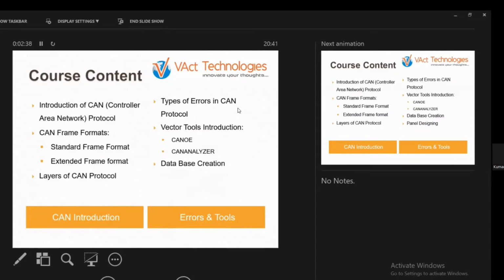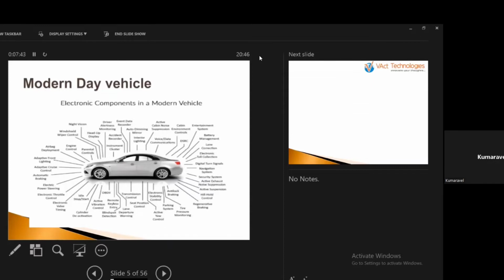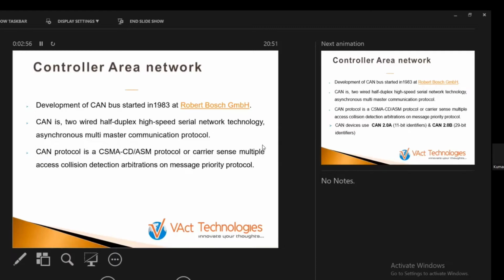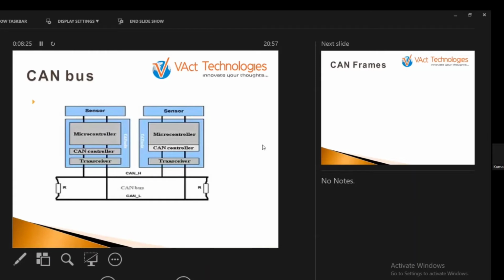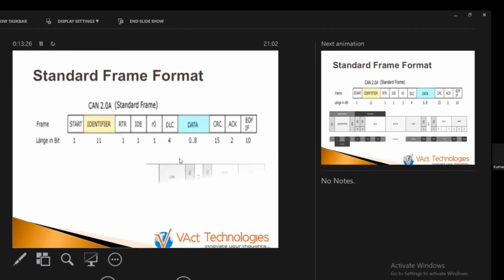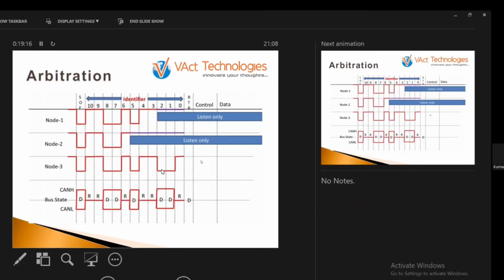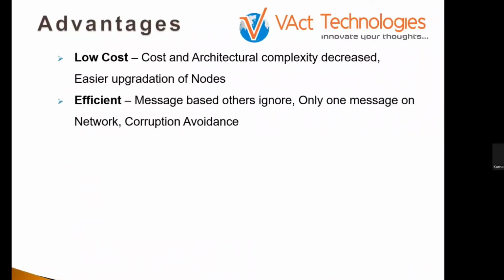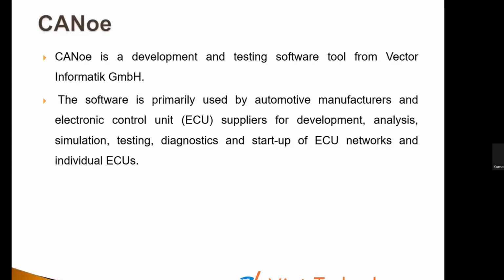CAN Introduction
VAct Technologies Private Limited |CAN| Embedded Training and Development |Coimbatore| Best training institute| Embedded course| Embedded System Automotive Protocol
Greetings from VAct Technologies!!! In this video, you will come to learn more on CAN and how it is working. Trainer from Robert Bosch  was delivering this practical hands-on session related to CAN. If you have any questions, please drop your questions in comment box.

Note : Continuation of this video will be uploaded on the next video as PART 2